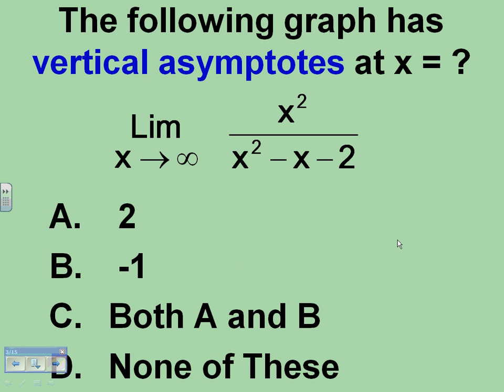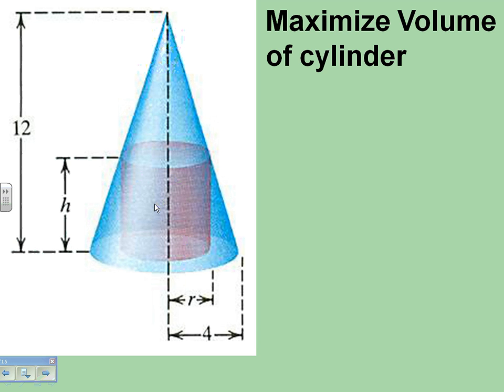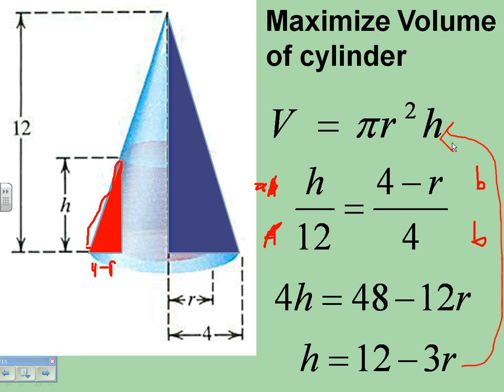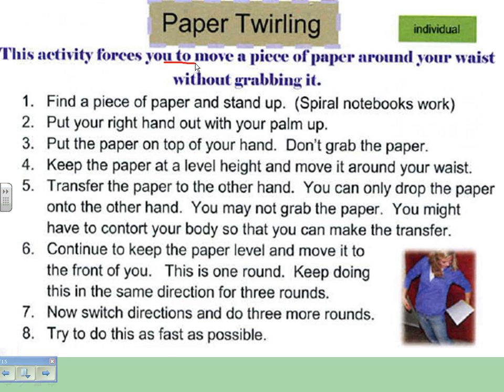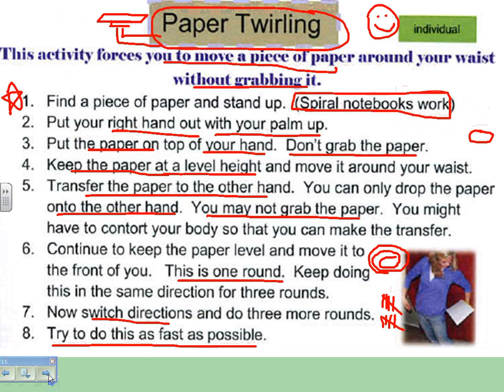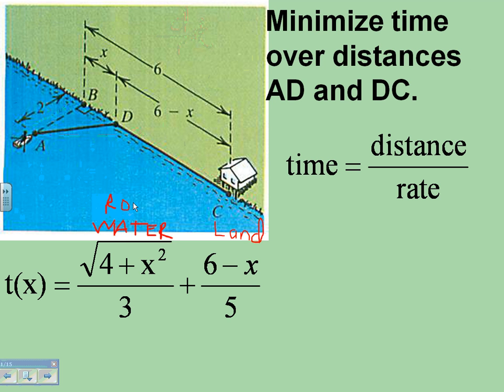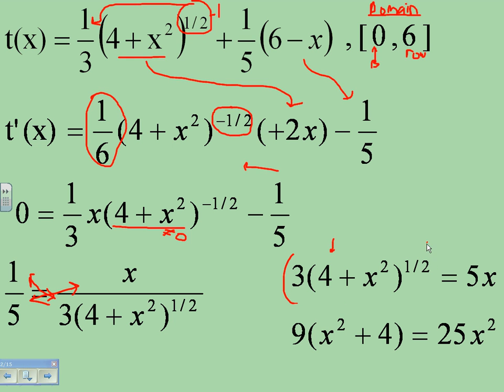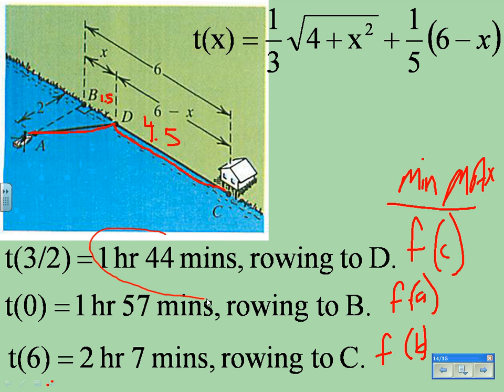MAT 128 4 6 III